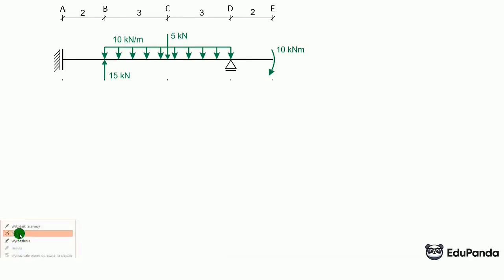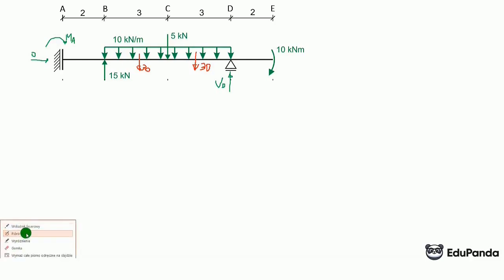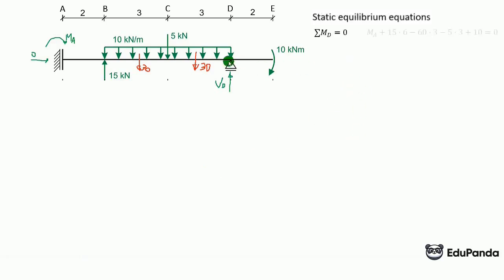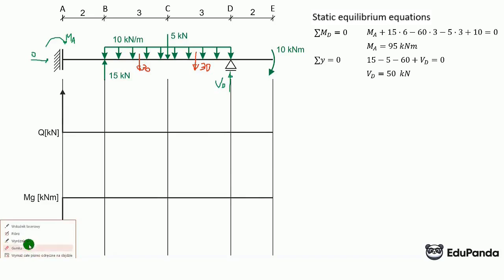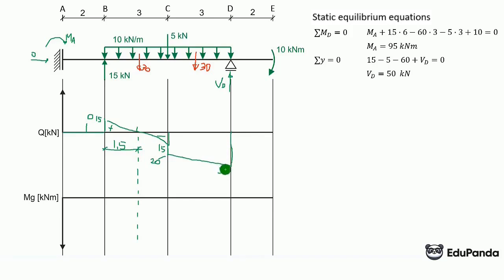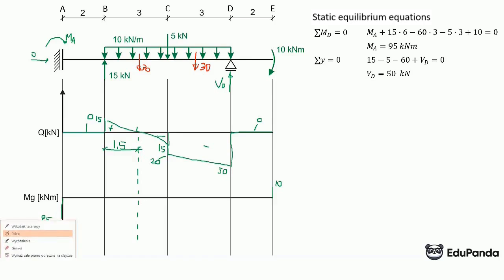Vertical Roller Support: Calculating Reactions & Diagrams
🚀 Final Guide to Beam Force Diagrams! 🚀

In this video, we explore the last course in our series on drawing internal force diagrams for beams without writing internal force functions. This time, we tackle a beam with a continuous load, a concentrated force, and a moment. Learn how to calculate reactions, determine areas, and master the art of drawing shear force and bending moment diagrams step-by-step.

SECTION: Internal forces
TOPIC: Internal Forces in Beams

where you'll find many more solved examples from various areas of mechanics, materials strength, and structural mechanics.

⏱️ Timestamps:
0:00 Introduction: Force inside Continuous Load
0:50 Calculating Reactions (Ma, Vd)
2:32 Drawing Shear Force Diagram (SFD)
3:30 Analyzing the "Jump" inside the load
4:30 Drawing Bending Moment Diagram (BMD)
7:20 Final Analysis & Summary